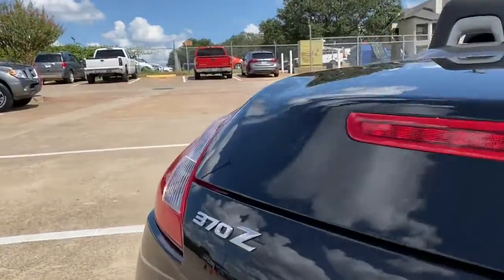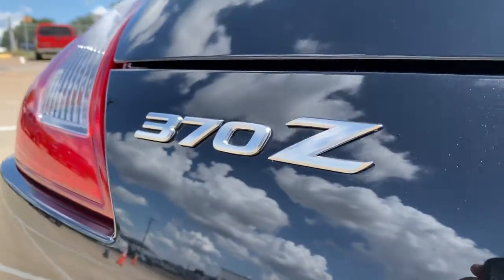2016 Nissan 370Z Weatherford, Fort Worth, Granbury, Saginaw, Dallas, TX MC108299A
Magnetic Black Used 2016 Nissan 370Z available in Fort Worth, Texas at Fort Worth Nissan. Servicing the Weatherford, Granbury, Saginaw, Dallas, TX area.

3451 West Loop 820 S

Recent Arrival! Clean CARFAX. CARFAX One-Owner. Odometer is 35142 miles below market average!br2016 Nissan 370Z TouringbrbrbrPlease note: Information provided is believed accurate but all specifications, pricing, and availability must be confirmed in writing (directly) with the dealer to be binding. The advertised price does not include sales tax, vehicle registration fees, finance charges, documentation charges, any other fees required by law or dealer added accessories. We attempt to update this inventory on a regular basis. However, there can be a delay between the sale of a vehicle and the update of the inventory. Prices include all dealer rebates and dealer incentives. Fort Worth Nissan is not responsible for any inaccuracies contained herein and by using this application you the customer acknowledge the foregoing and accept such terms. Reviews:br  * Excellent handling; cool rev-matching manual transmission; strong V6; high-quality interior; relatively low price. Source: Edmunds